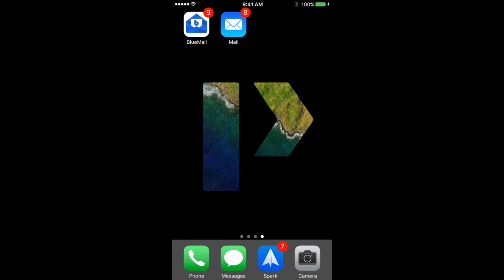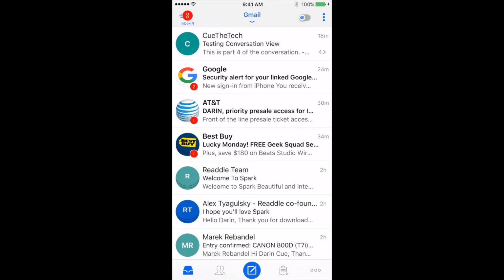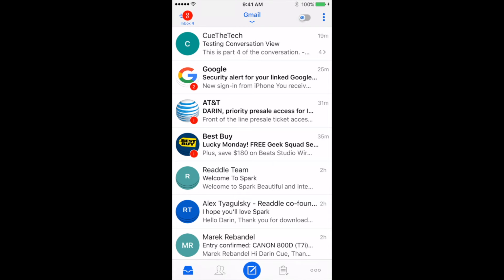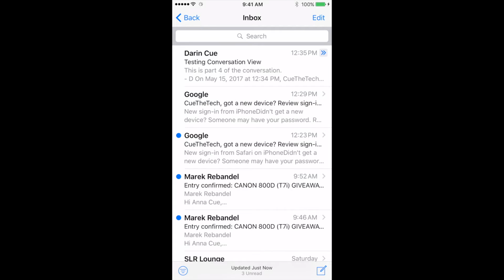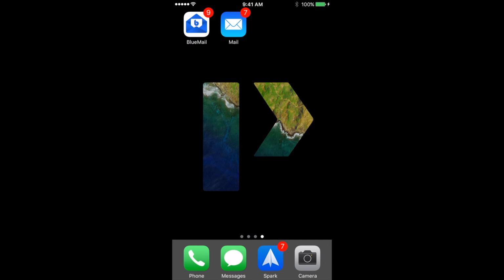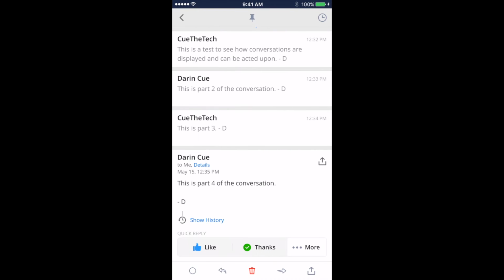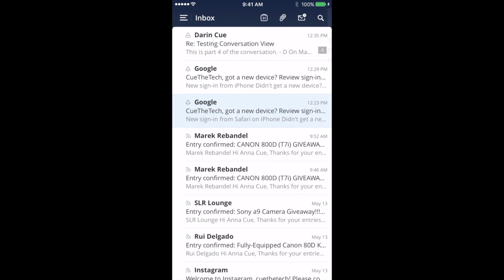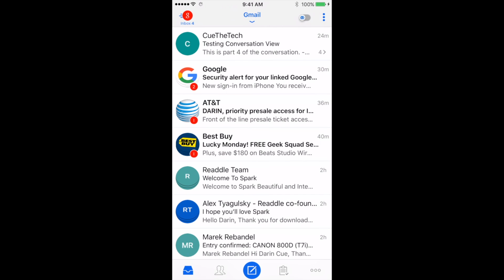Top 3 Mail Apps for the iPhone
Have you ever wondered if there were any good mail app options other than the stock iOS Mail app?  Watch this video and get 3 really options to use as your "go to" mail app.